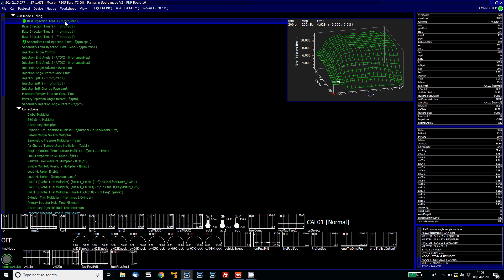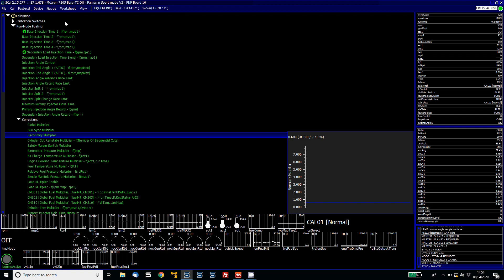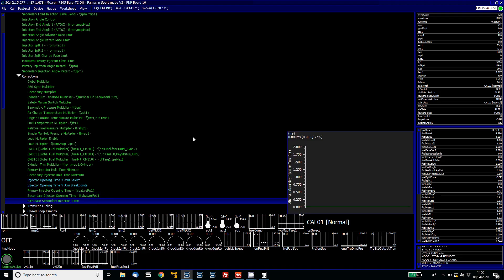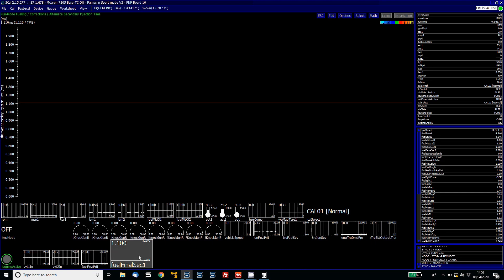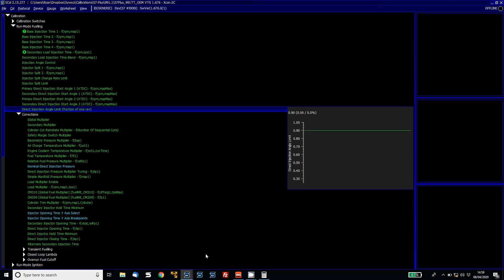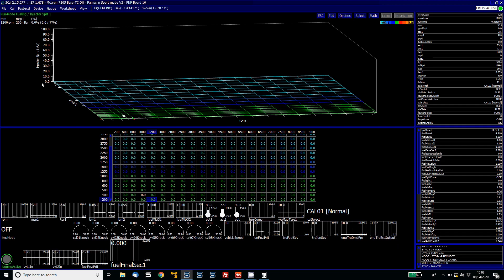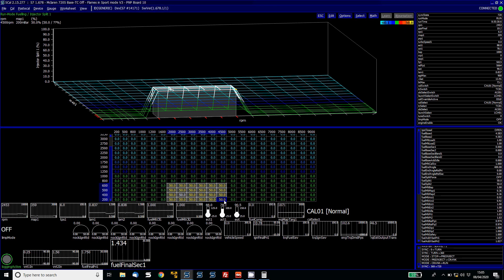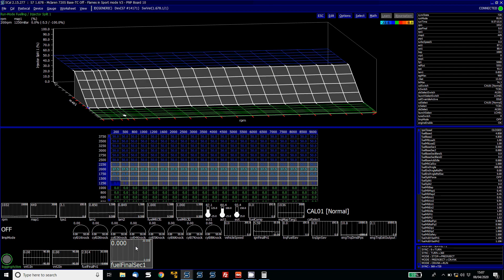Syvecs | Secondary Injection | Stage Injection | Di+Port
Help video on setting up secondary injectors with Syvecs on Port injection and DI Engines